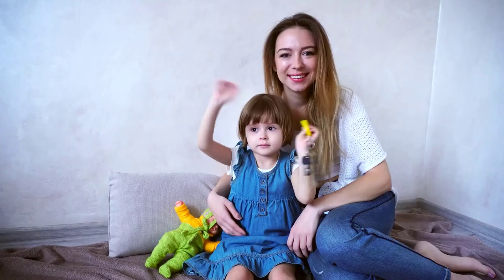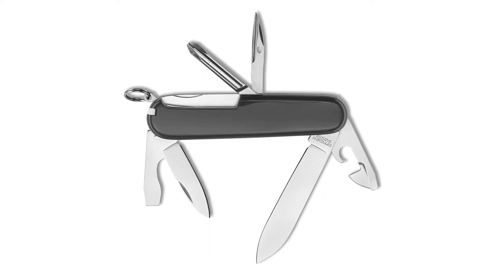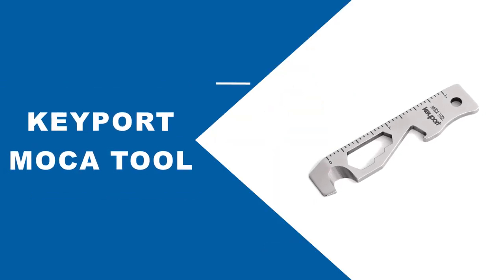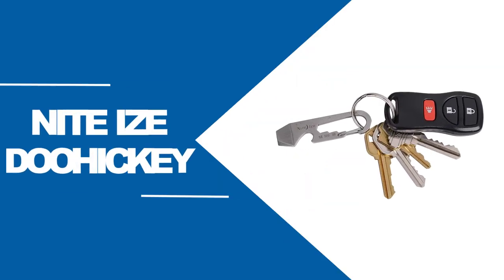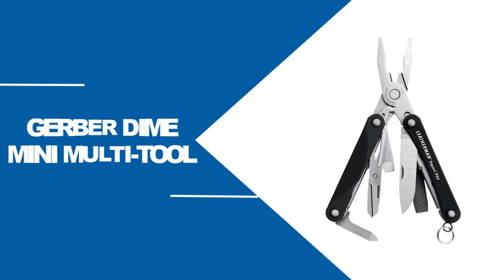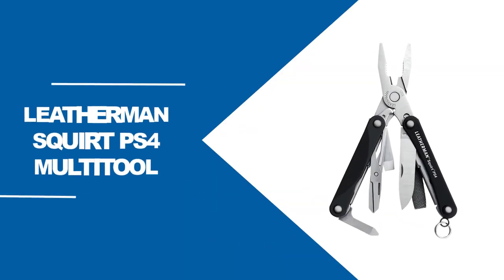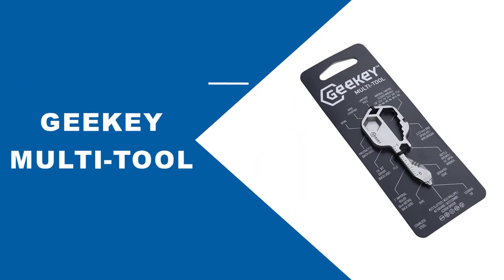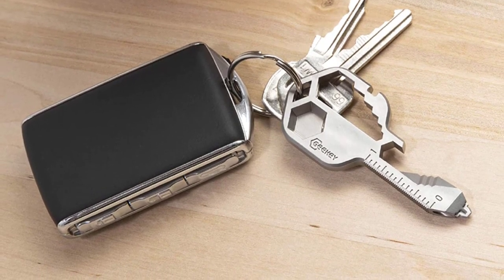Best Keychain Multi Tool 2024 [Top 6 Picks]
Best Keychain Multi Tool 2024
In This keychain multi tool Review Video, We Will show you 6 top-rated keychain multi tool to buy in 2024.  We made this list based on our personal opinion based on their price, quality, durability, brand reputation, User Feedback and other related issues.

See update price & customer reviews of top 6 keychain multi tool
►products Links◄--
Jump to the Section:
00:00 Introduction.
00:41 VICTORINOX TINKER TOOL
01:43 KEYPORT MOCA TOOL
02:39 NITE IZE DOOHICKEY
03:41 GERBER DIME MINI MULTI-TOOL
04:39 LEATHERMAN SQUIRT PS4 MULTITOOL
05:27 GEEKEY MULTI-TOOL

Are you searching for the best keychain multi tool 2024?

If so, then you are in the right place for getting essential information on Keychain multi tool 2024.

In this best quality Keychain multi tool review video, we will show you top rated Keychain multi tool to buy in 2024.